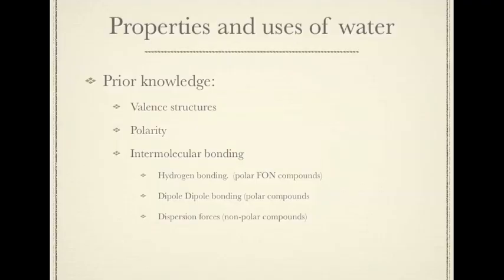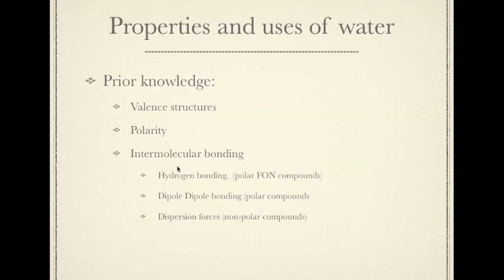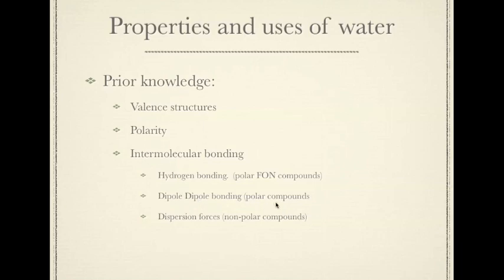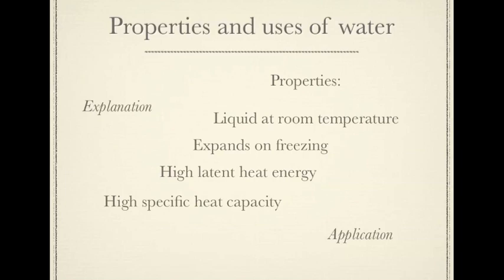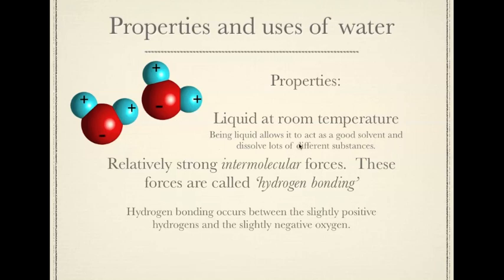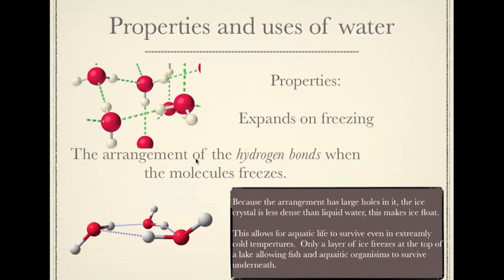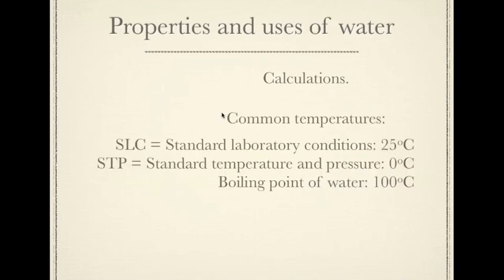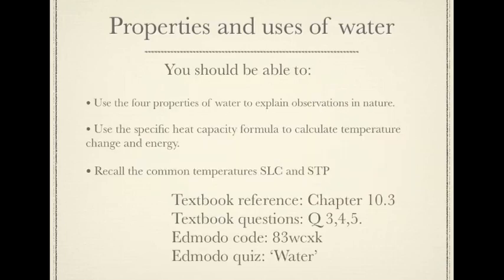VCE Chemistry: Unit 2: Properties of water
A look at four interesting properties of water and how they can be used to explain natural phenomena.
1 Water is a liquid at room temp
2 Water expands when it freezes
3 Water has a high latent heat energy
4 Water has a high specific heat capacty